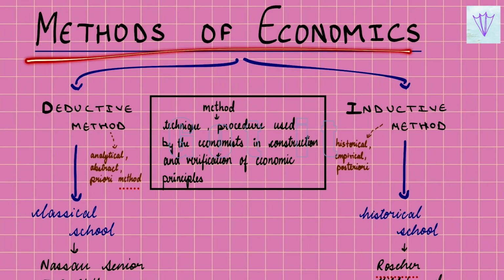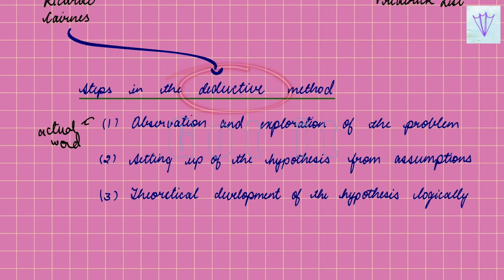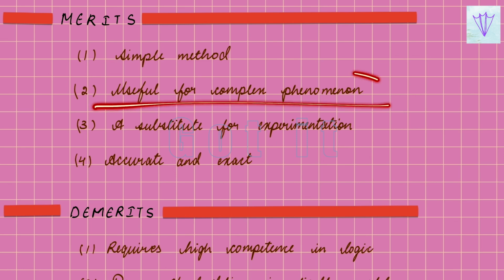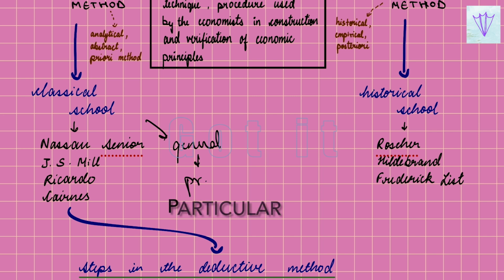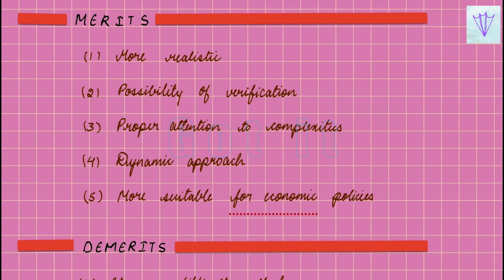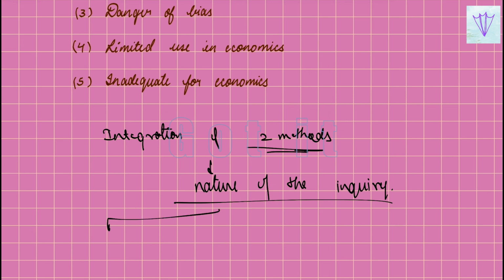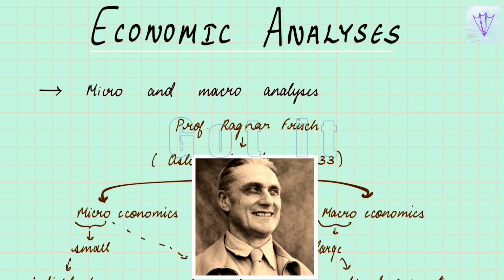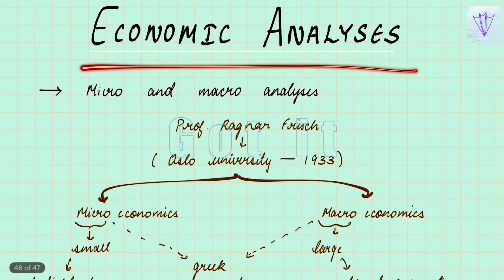ECONOMICS Methods + Analysis || BA LLB Semster1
🎓 Unlocking the Power of Law  A Journey to Inspire Future Legal Minds
Are you curious about the world of law but unsure where to begin? Join me, as I break down key law subjects—from Constitutional Law to Criminal Justice—in a way that’s engaging, relatable, and empowering for young minds.
I’ll share:
- 📚 What makes law such a fascinating and impactful field
- 💡 How subjects like Contract Law, Torts, and Human Rights shape society
- 🔥 My personal journey through law school: challenges, triumphs, and lessons
- 🧠 Study tips, motivational hacks, and career insights for future lawyers
Whether you're a student considering law or someone who wants to understand how legal systems work, this video is your gateway to discovering how law can be a tool for justice, change, and personal growth.
Let’s build a generation that’s informed, inspired, and ready to make a difference. 💼⚖️
Practical skills and insights that every law student should know, from public speaking to professional responsibility.

00:00 Methods and Analysis
01:06 Deductive Method
03:38 Merits and Demerits
05:10 Inductive Method
06:44 Merits and Demerits
08:23 Integration of both Merits
10:09 Economic Analysis